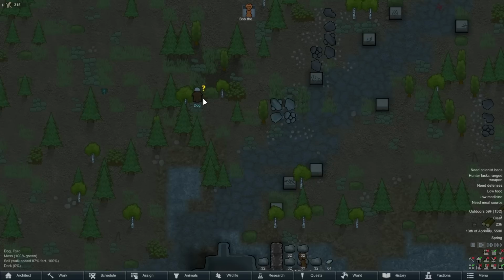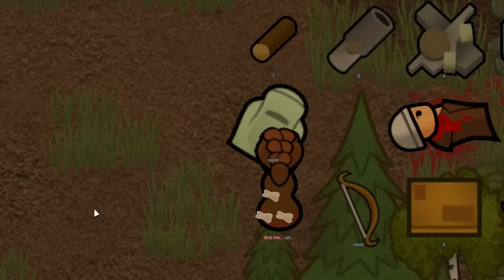RimWorld But I Can't Build Anything